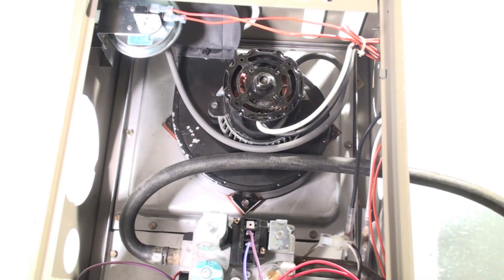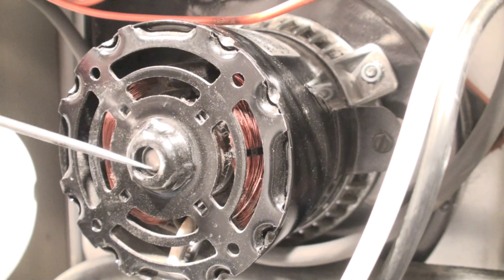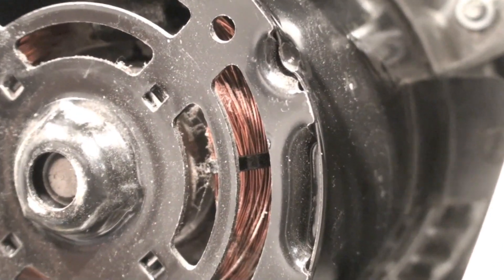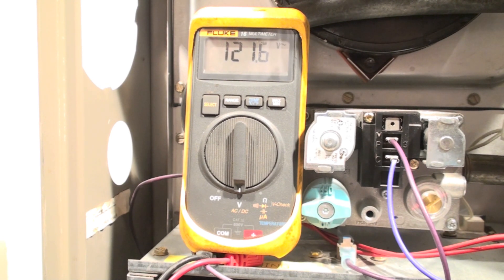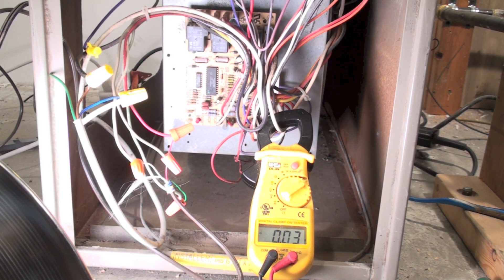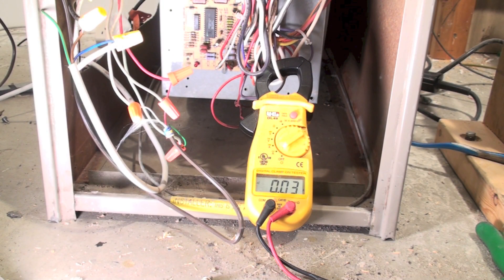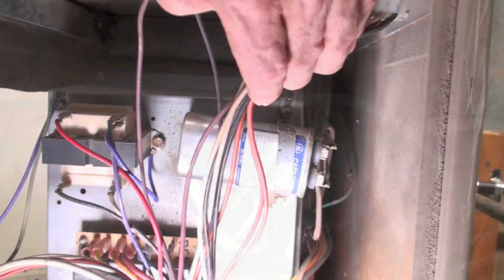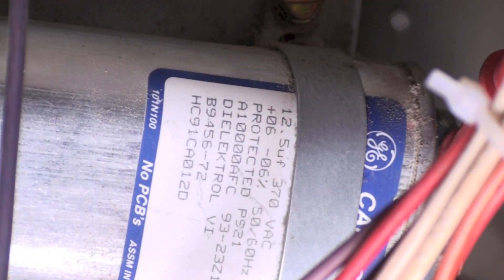How to service the 80% AFUE gas furnace. Check amp draw and bearings of the motors. Part 7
I show where the amp draw should be taken.